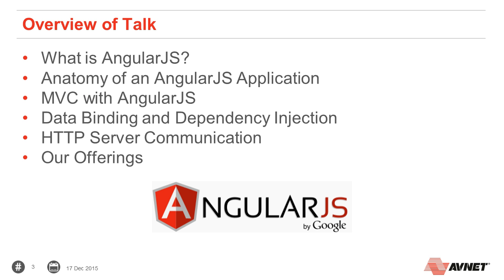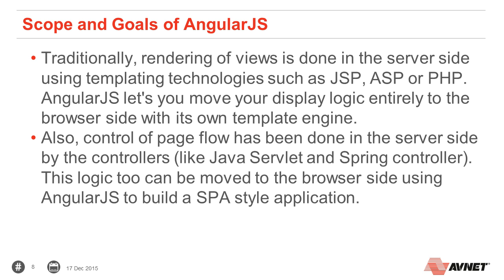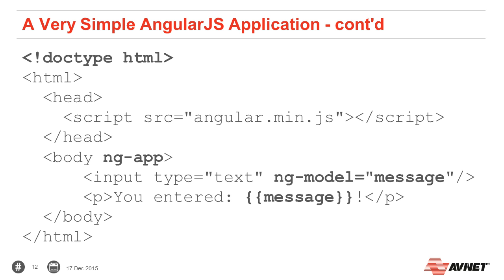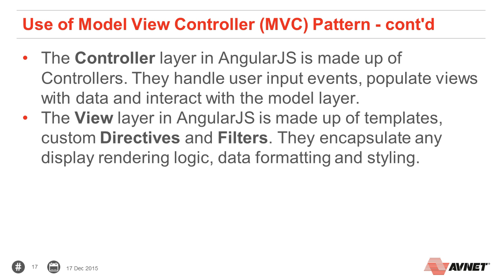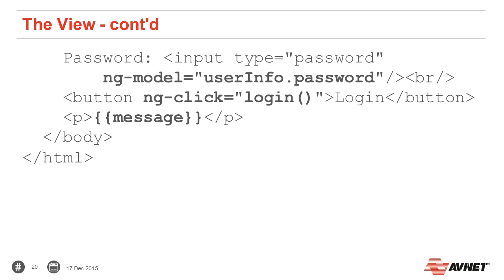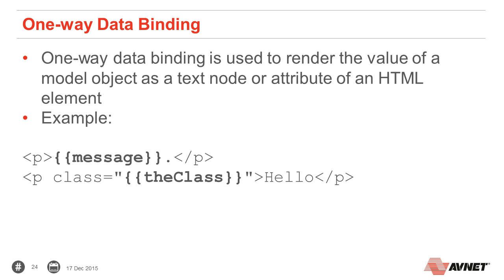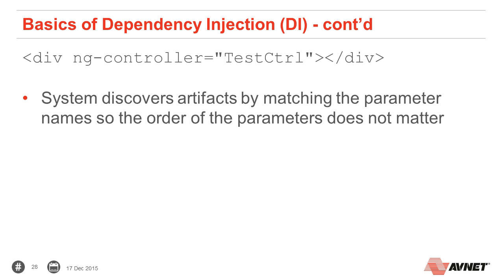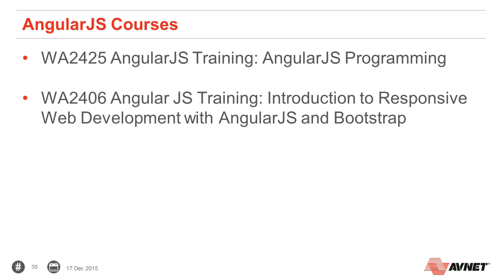Build Dynamic Single Page Web Apps with AngularJS